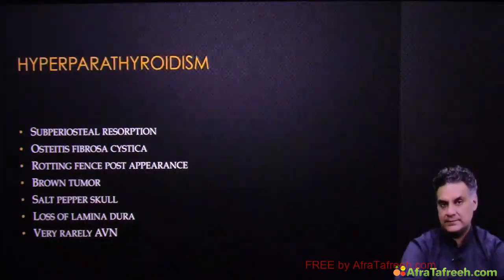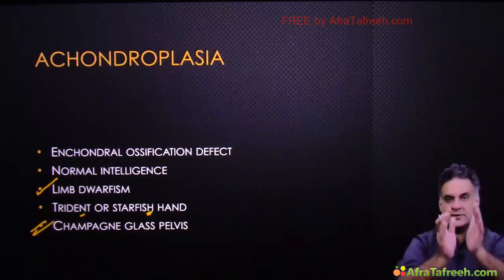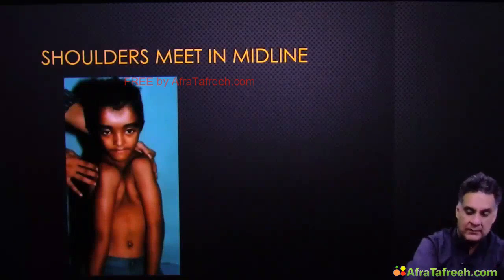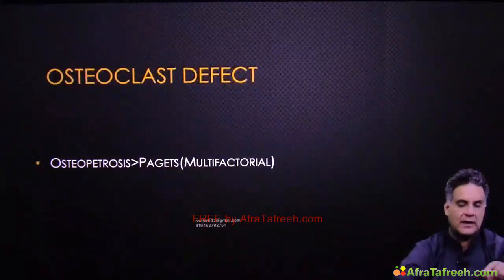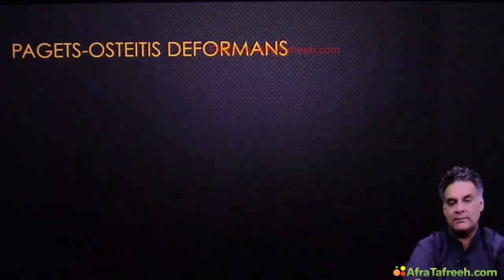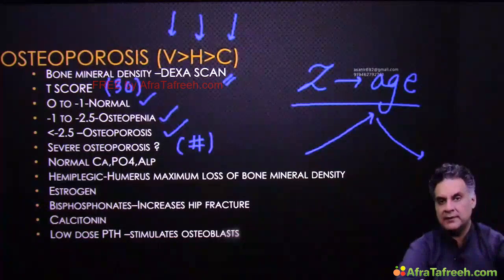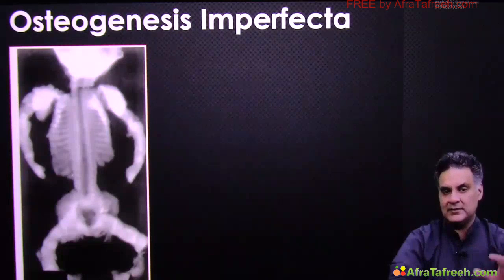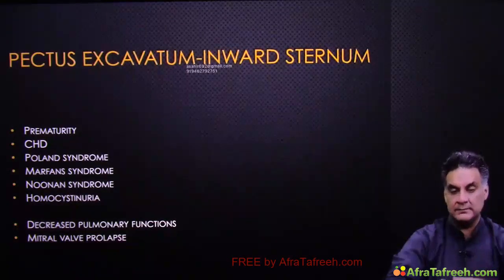9 Metabolic disorders 30 Metabolic Disorders II